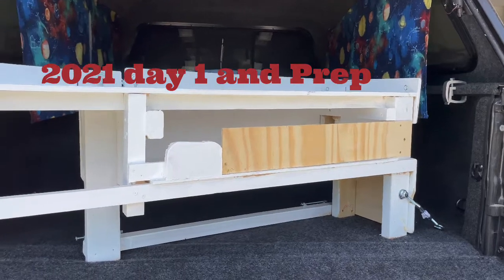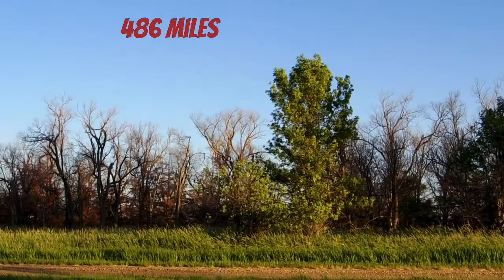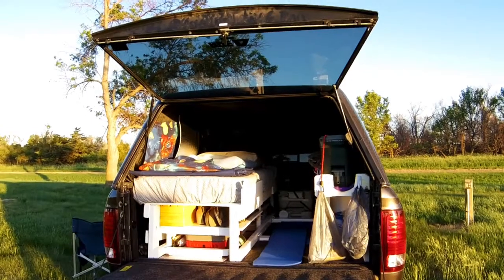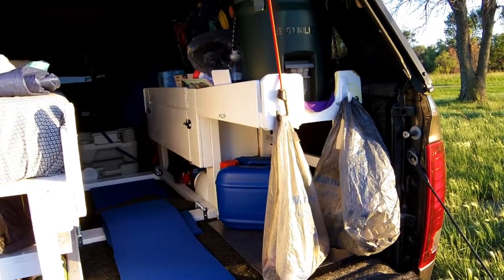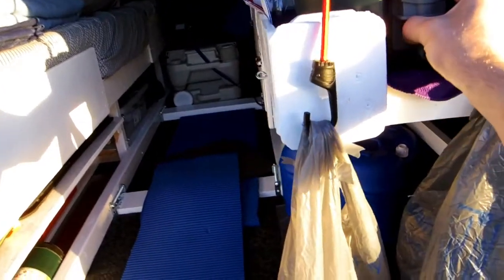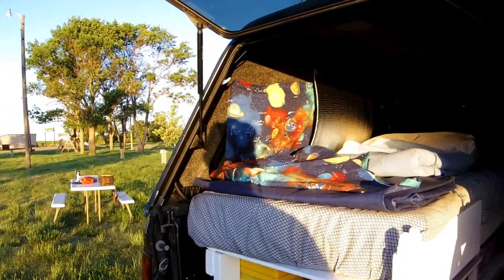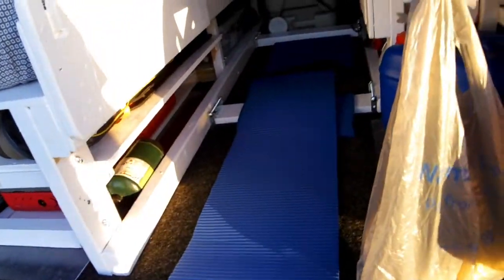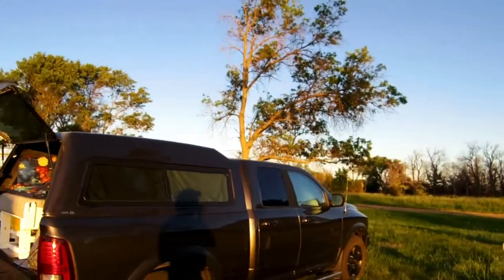2021 Day 1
The first day of this summer’s road/camping trip.  All driving today, and learning how to use Filmr app on iPad Mini. Works decently.  Probably won’t use laptop until have SLR pics. Of note, uploading in 720p or 480p due to cellular internet access.

White Lake SD Circle K Campground - nothing fancy, but clean restrooms, hot showers, and pretty and relaxing (despite close to freeway), not too buggy.  Very nice campground host.

My gear so far: Pentax Q-S1 camera, 5-15mm and 15-45mm lenses. iPad Mini-5 to edit, using Filmr. Dodge Ram Truck (1500 Classic). Curtains by Barbara! 😀